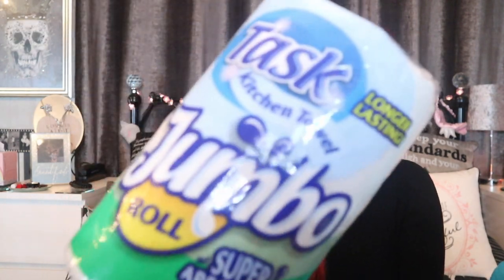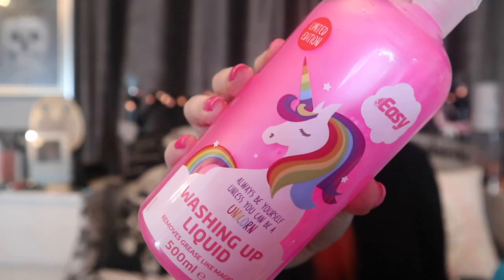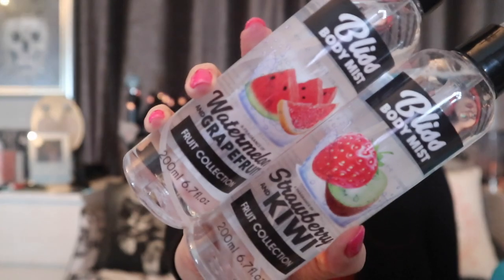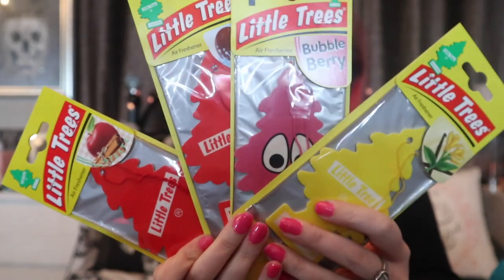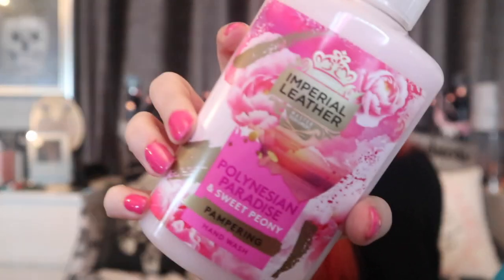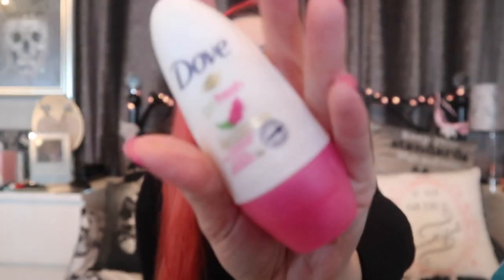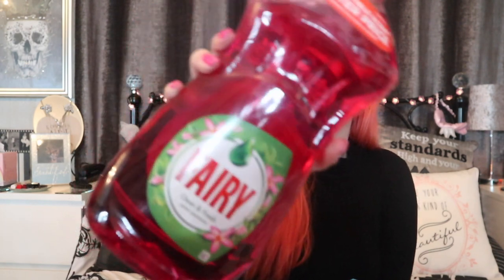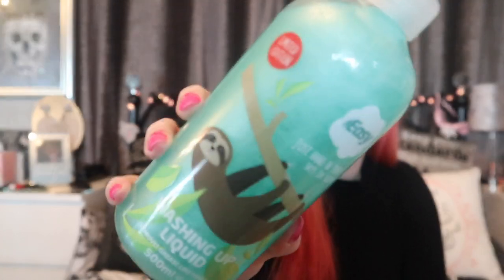HUGE Savers Haul|NEW IN February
Well, we’re throwing it back old school with a Savers haul! Did you know that this was my first ever haul I done on my channel many moons ago...

Safe to say that I was very happy with my purchases, as we spent just over £45 for 3 filled to the brim bags and well...Plenty of goodies are inside these and for such bargain prices too!

Vlogs...Welcome To My Life Playlist: This is where you can see my travels and trips, my highs and lows of daily life and the memories I'll always treasure!

xxShannonLeighxx